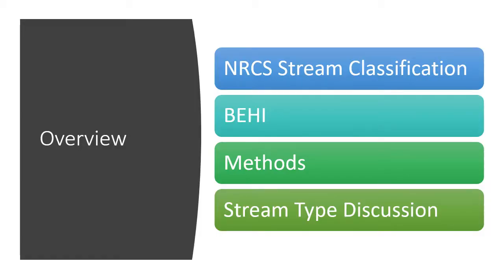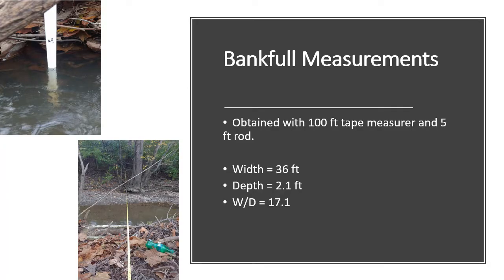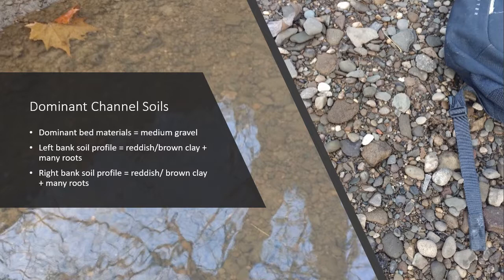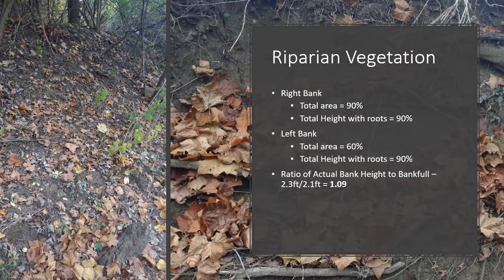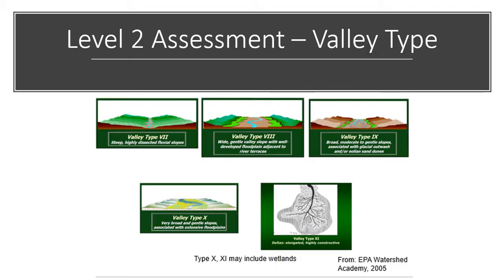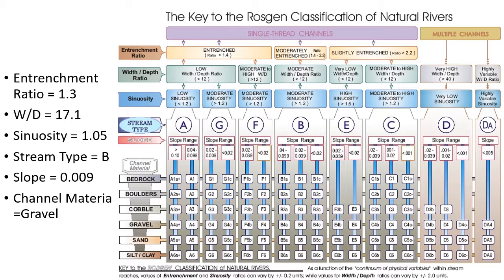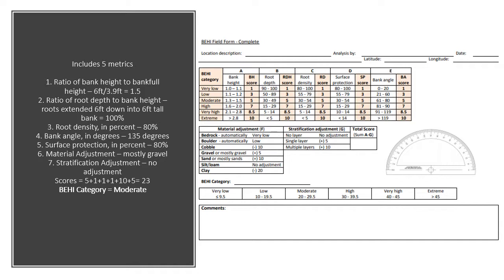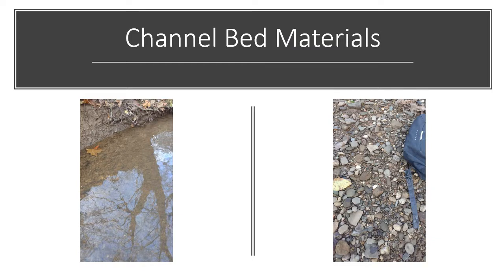NRE 480 Fourpole Creek Part 3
NRCS worksheet, pebble count, and BEHI are used to classify a portion of Fourpole creek by Kiwanis park.